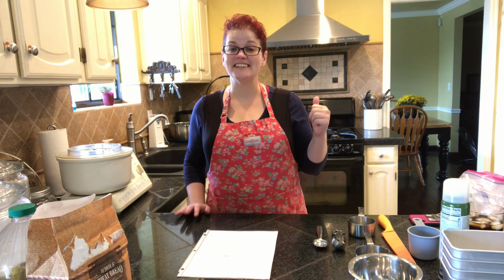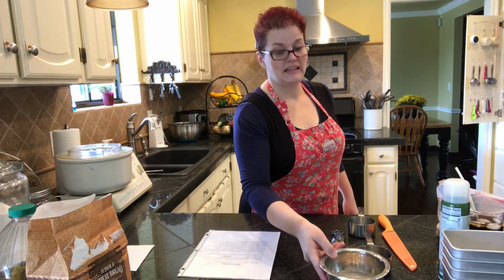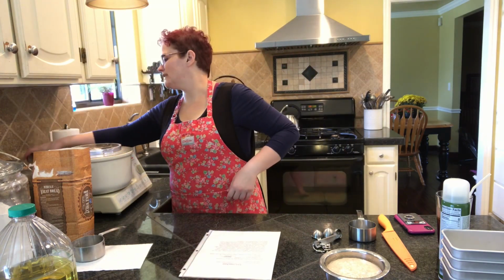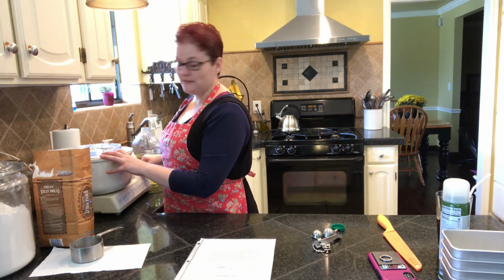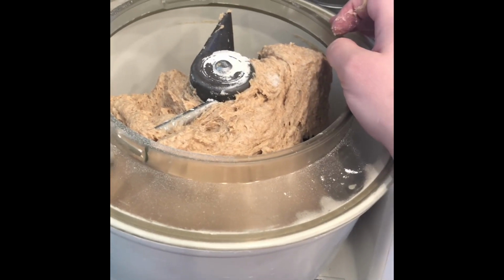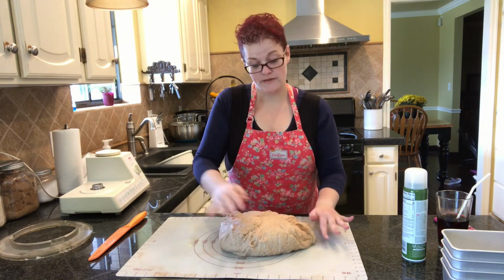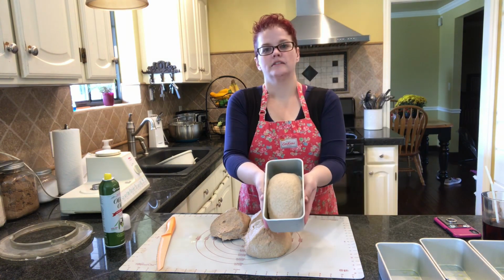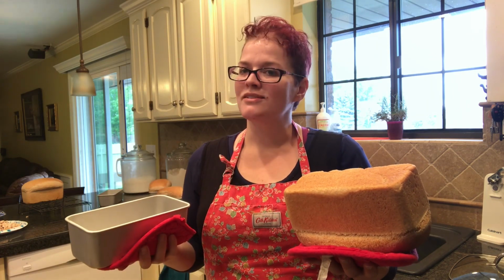How to Make Wheat Bread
Preheat Oven at lowest temp possible

2 Tbsp    Yeast
1 Tbsp    Sugar
1/2 Cup  Warm (Not Hot) Water

Combine in bowl first and let rise about 10-15 minutes.

5 Cups          Hot Water
1 1/2 Tbsp   Salt
2/3 Cup        Oil
2/3 Cup        Honey
12-14 Cups  Flour (All whole wheat or half wheat and half white)

-Combine Hot water and 7 cup wheat flour mix on low until blended.
-Add salt, oil, honey and one more cup of wheat flour. Mix until well blended.
-Add Prepared yeast  and blend thoroughly.
-Add 4-6 cups of white or wheat flour WHILE MIXING. Until the dough does not stick to the
  edges of the mixer.
-Turn of oven
-Remove dough from mixer  and place on oiled surface.
-Divide dough into four even sections and place in well oiled greased pans
- Place loaves in the oven that you have turn OFF and let rise for 30-40 minutes
-Let rise till about 1/3 in size
-Bake at 350 degrees fh for about 40 minutes till golden brown
-Remove immediately from pans and onto rack.
-Brush tops with melted butter if desired.

Any questions??